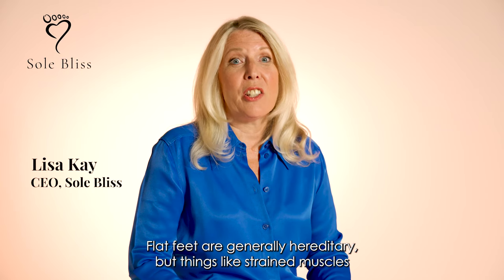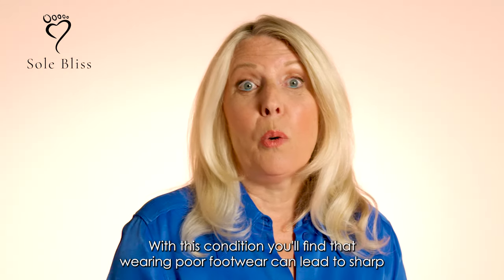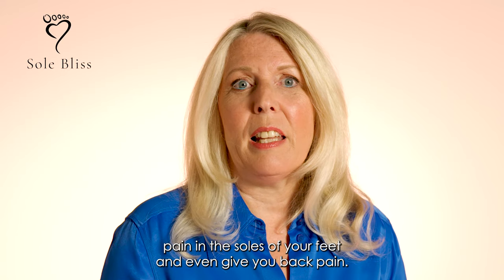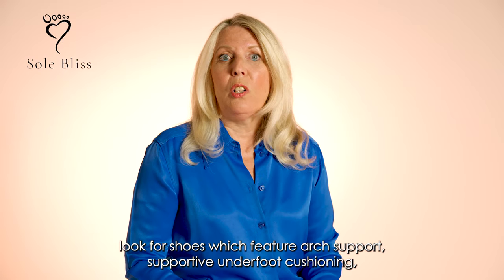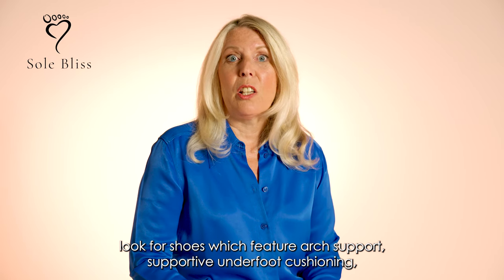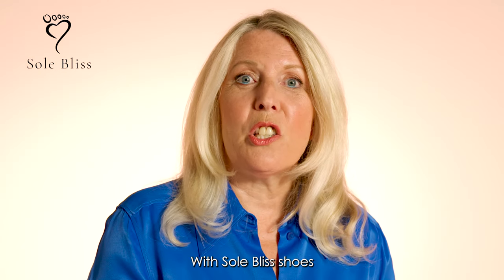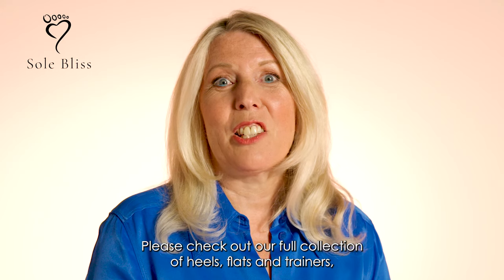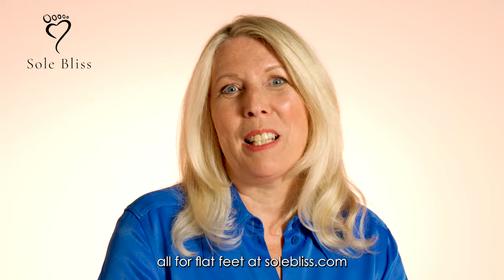How to Choose Shoes for Flat Feet | Sole Bliss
Founder and Designer of Sole Bliss, Lisa Kay shares her top tips on how to choose shoes for Flat Feet. Look for shoes which feature arch support, supportive underfoot cushioning and shock resistance in the heel and toe area.

You can also follow this link to shop our collection of shoes for Flat Feet